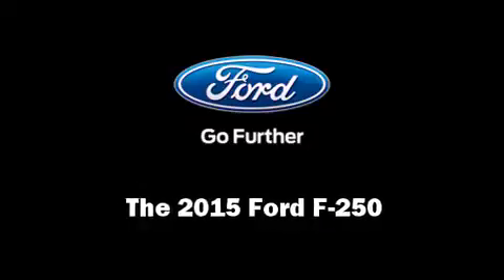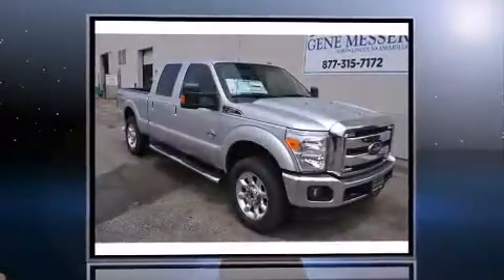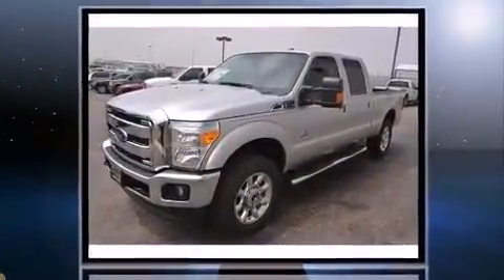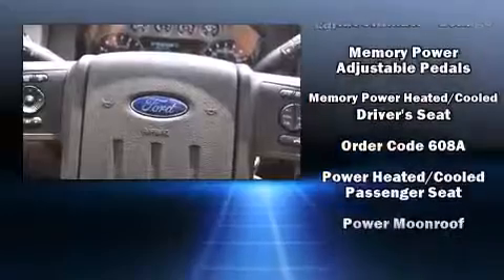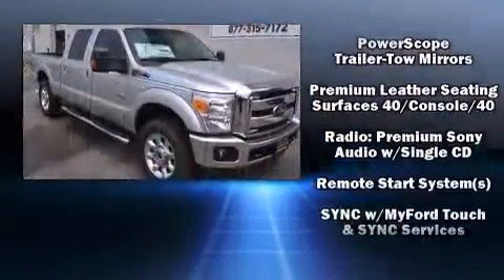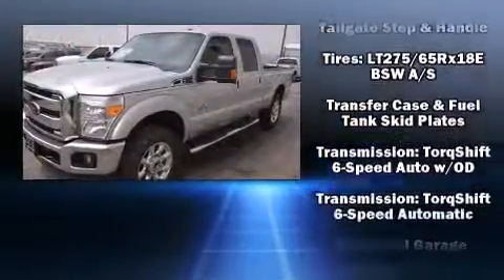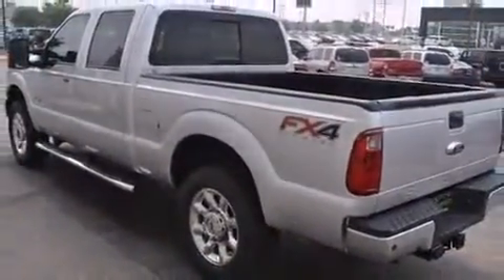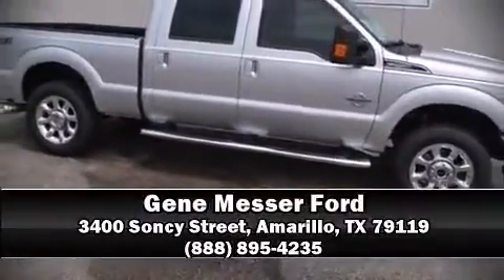2015 Ford F-250 Lariat in Amarillo, TX 79119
Outstanding design defines the 2015 Ford F-250. It features four-wheel drive capabilities, a durable automatic transmission, and a powerful 8 cylinder engine. Turbocharger technology provides forced air induction, enhancing performance while preserving fuel economy. Ford prioritized comfort and style by including: front and rear reading lights, adjustable headrests in all seating positions, a rear step bumper, heated and ventilated seats, telescoping steering wheel, a trailer hitch, and power seats. Features such as automatic climate control and leather upholstery prove that economical transportation does not need to be sparsely equipped. Power adjustable pedals allow the driver to optimize his or her driving position, enhancing visibility, comfort and safety. For drivers who enjoy the natural environment, a power moon roof allows an infusion of fresh air. Premium sound drives 10 speakers, providing you and your passengers a sensational audio experience. Curtain airbags combine with standard stability control in creating a comprehensive safety network. We'd also be happy to help you arrange financing for your vehicle. Come on in and take a test drive!